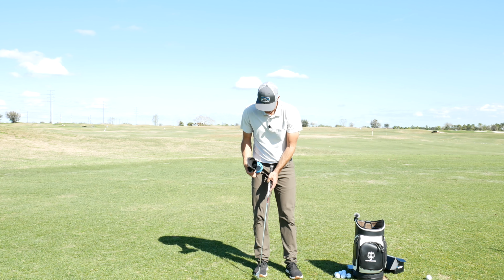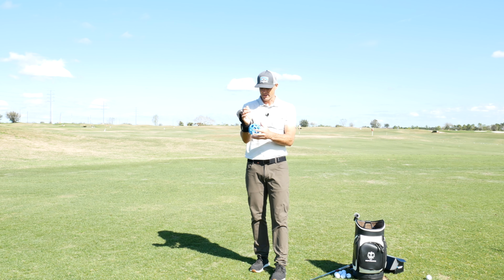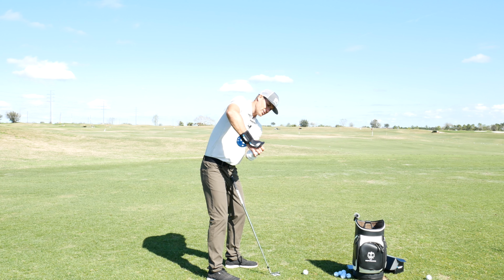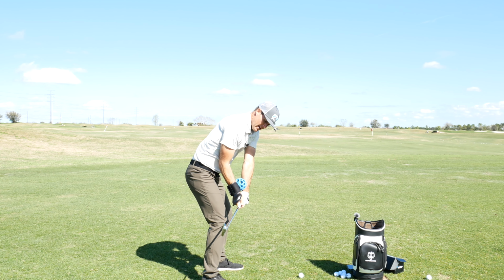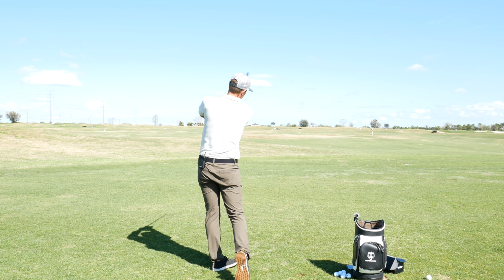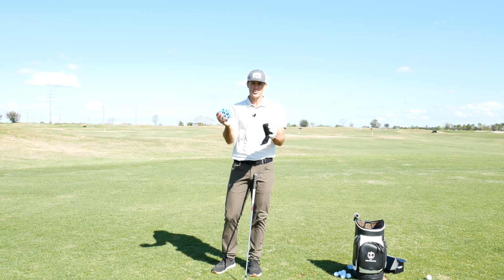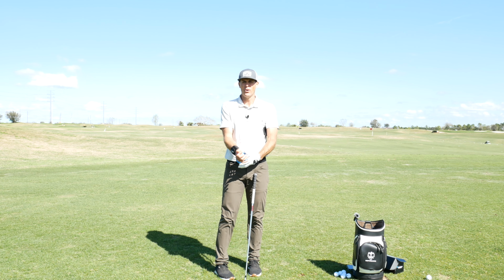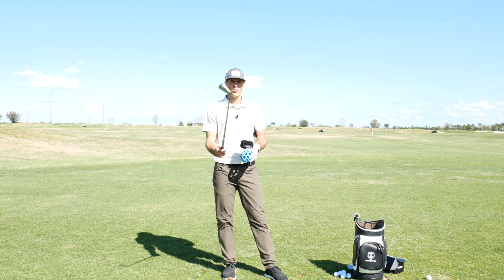HOW I USE THE PROSENDR TO HELP PLAYERS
(In-person at Orange County National, Orlando, FL)

For info on MMG Performance and the programs offered from elite junior development to business professionals check out:

Tyler